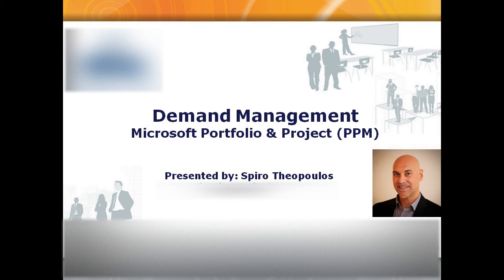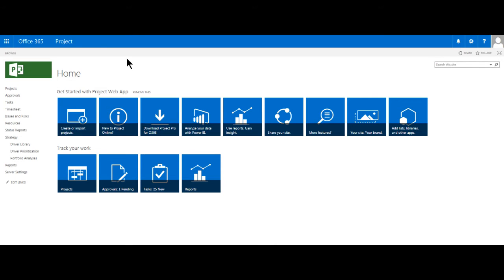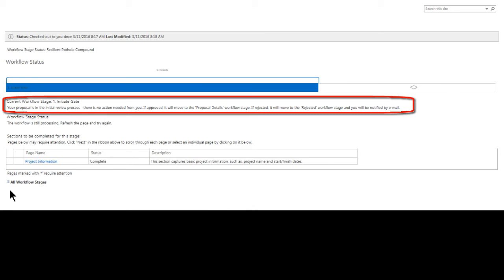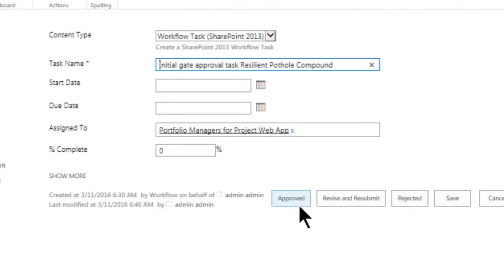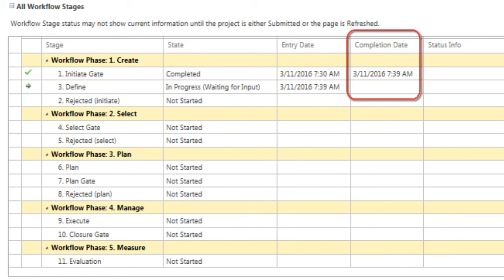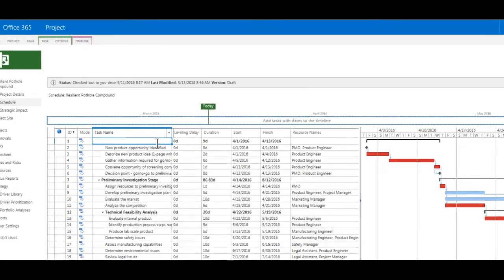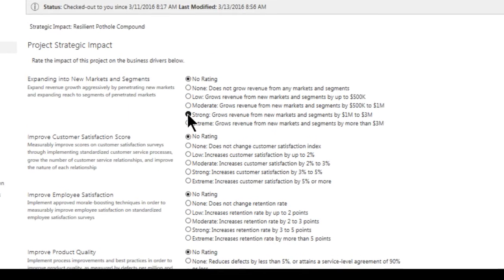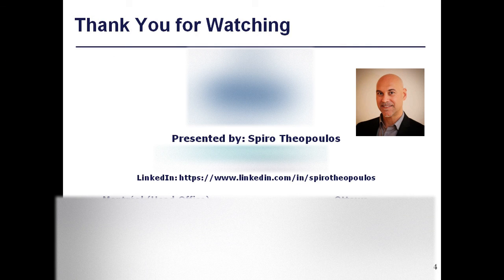Demo: Demand Management - Microsoft Project (10 min.)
This is a demonstration of the Demand Management capabilities of Microsoft's Portfolio and Project Management (PPM) solution delivered by Spiro Theopoulos of PMC.